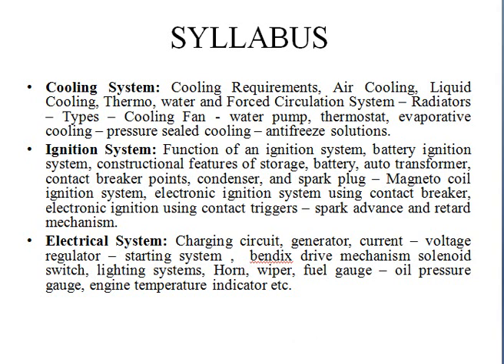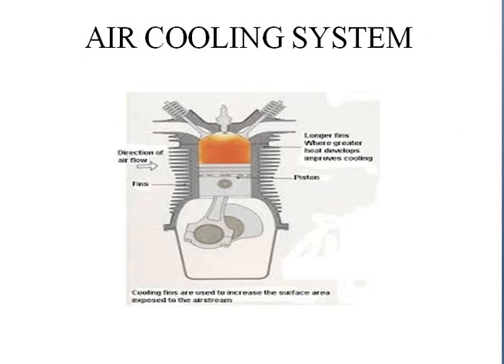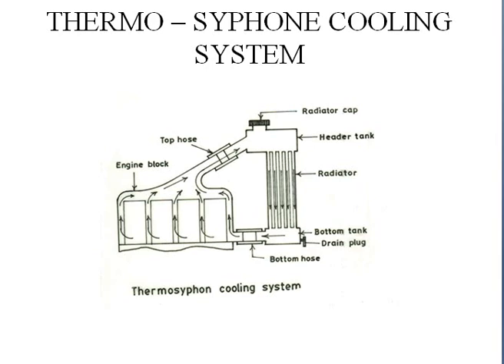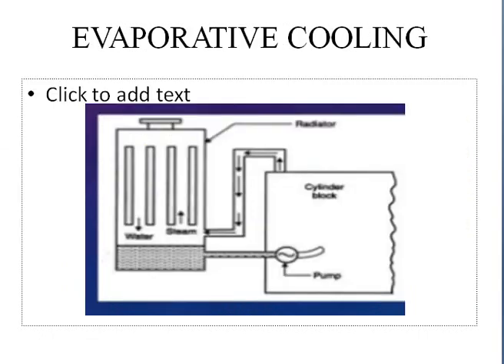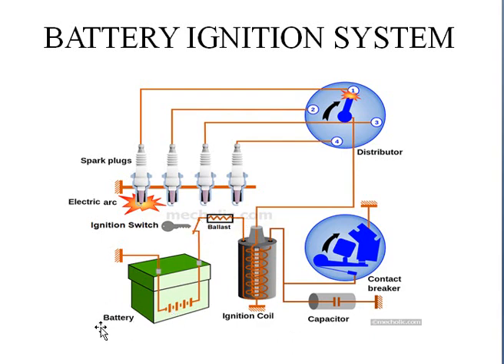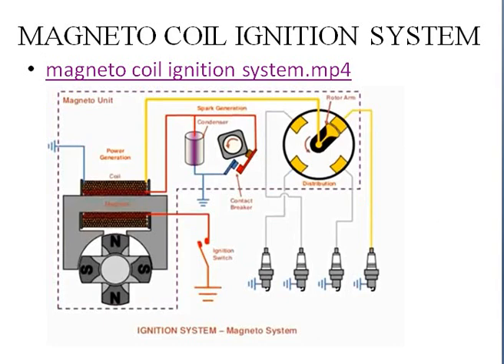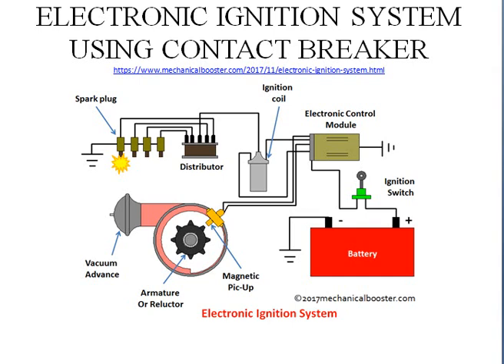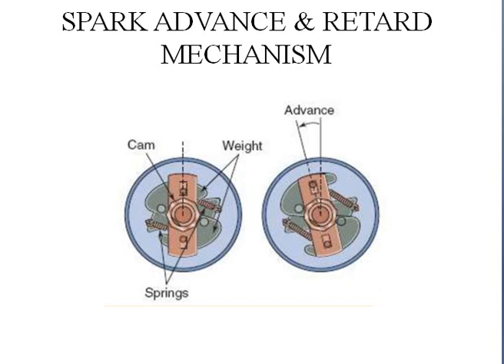AE UNIT 2 PART 1